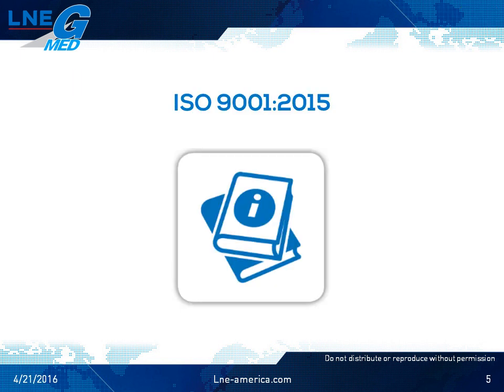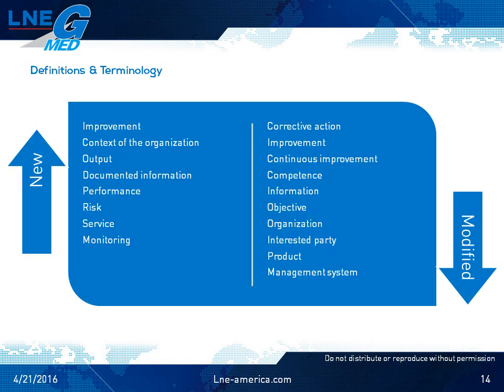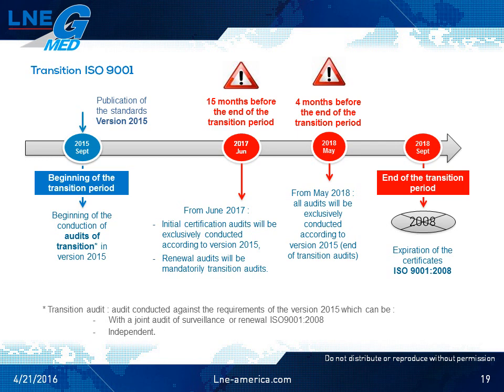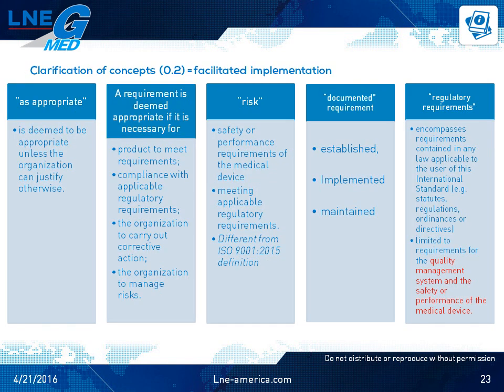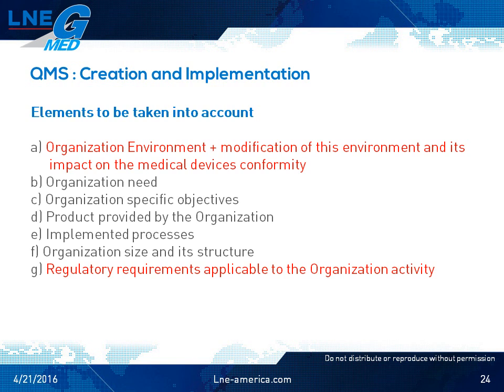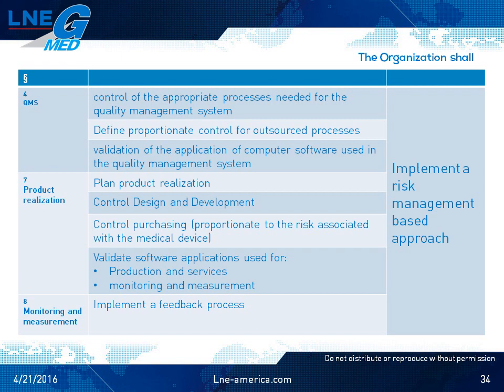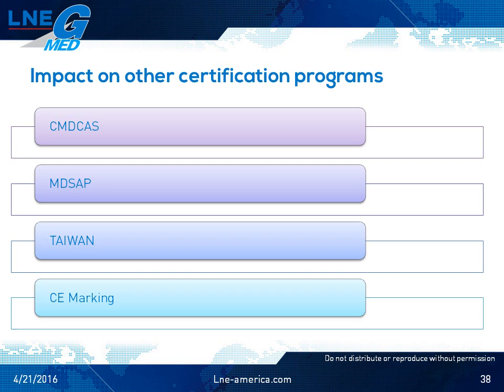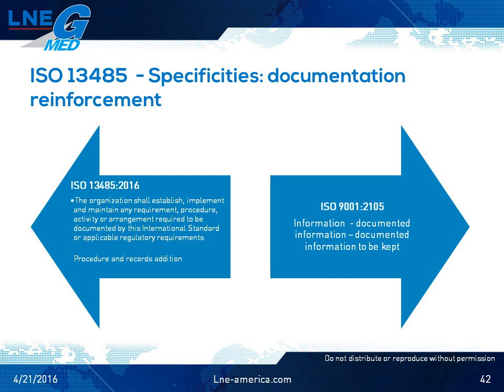Evolution of ISO 13485:2016 and ISO 9001:2015 standards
With over one million certified companies over the world, the international quality management systems standards ISO 9001 and ISO 13485 are among the most commonly used today. Since their first publication (1987 for ISO 9001 and 1993 for ISO 13485), several revisions have taken place aligning those standards to the evolution of the market needs. The latest edition of ISO 13485 standard for the medical device industry was officially published February 25th, 2016 and ISO 9001 was made available on September 2015. Manufactures have yet to understand the gaps and changes involved to maintain compliance. In order to help you comprehend these changes, LNE/G-MED will be exploring during this webinar the following points.

The structure of those new management system standards
The main changes and evolutions introduced by the new versions for both ISO 9001 and 13485:
- Scope and Definitions
- Quality Management System Requirements
- Resources Management
- Product Realization, including Risk Management, Design Process, Purchasing…
- Measurement, Analysis and Improvement
Can a QMS be compliant with both ISO 9001:2015 and ISO 13485:2016 standards?